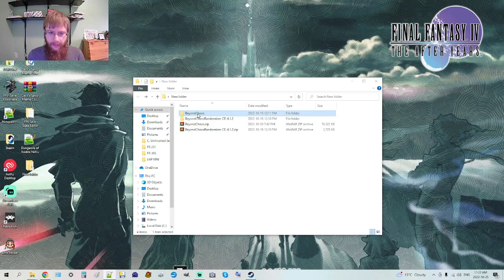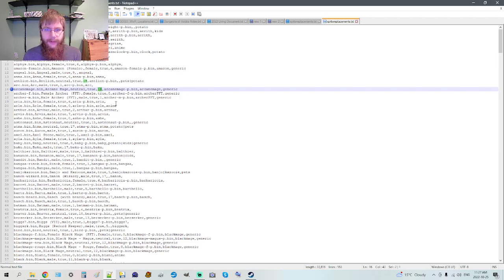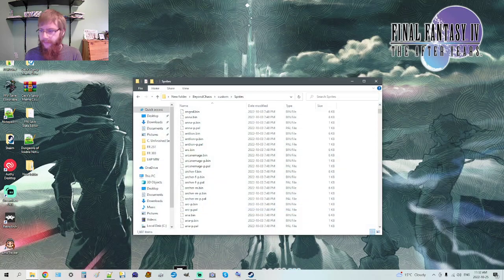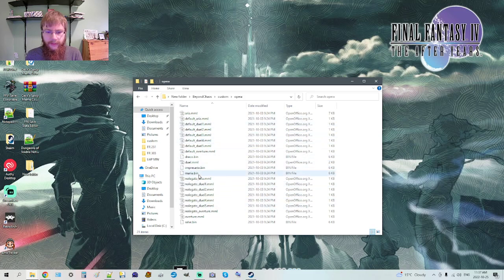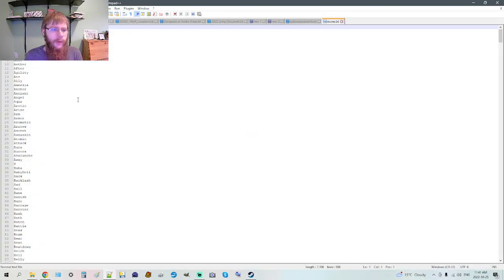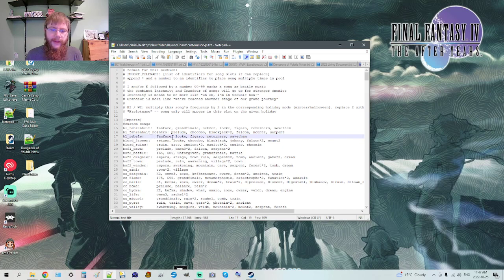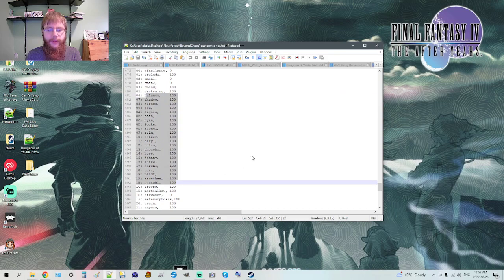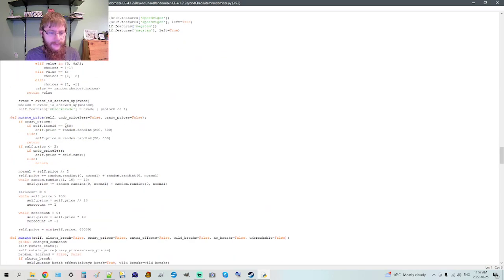Beyond Chaos: Customizing Your Experience